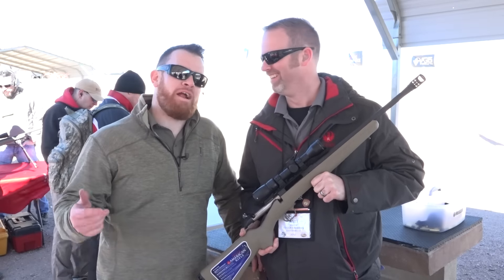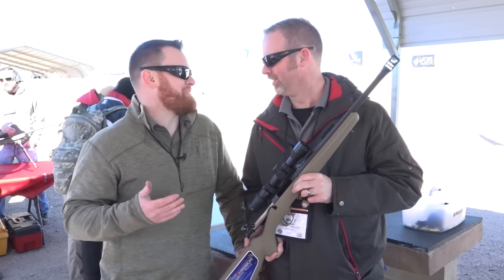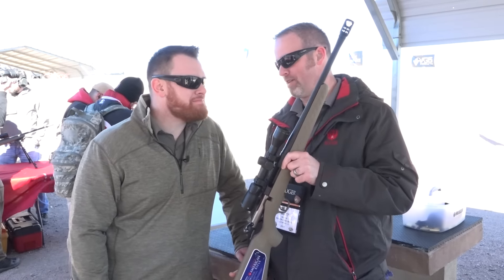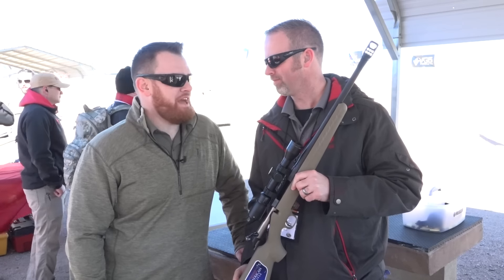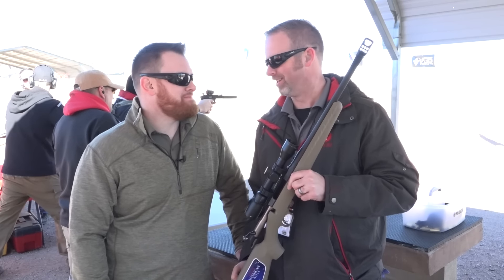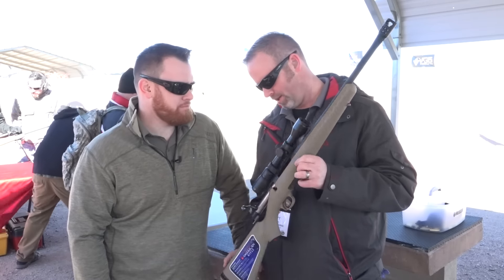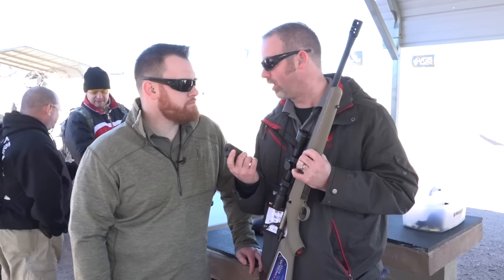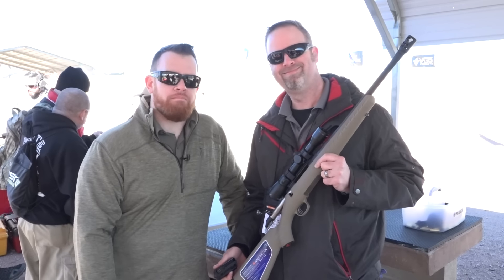SHOT Show 2017: Ruger American .450 Bushmaster Rifle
Ruger has expanded its American Ranch rifle line to include a big-bore offering. Chambered in .450 Bushmaster, the new bolt-action has a 16.12" cold-hammer forged barrel capped with a muzzle brake. The gun feeds from a single-column, detachable box magazine, and has a capacity of three rounds.